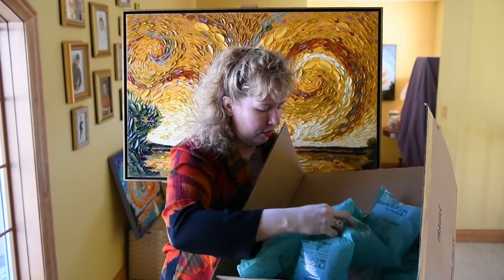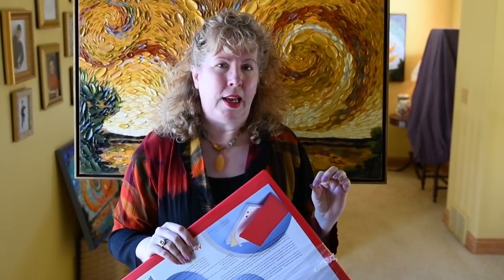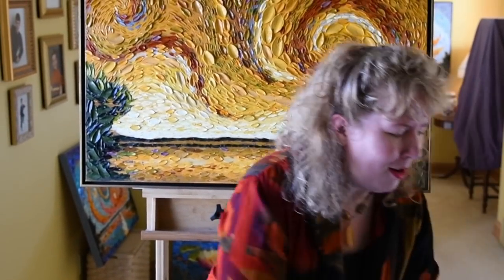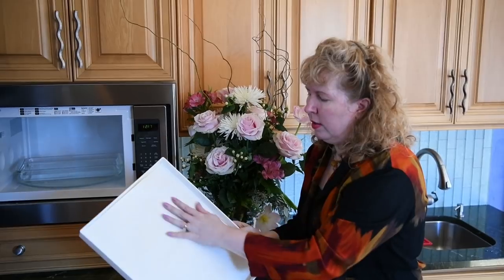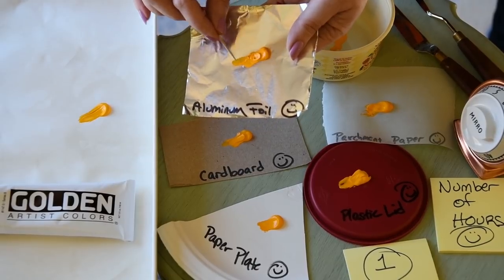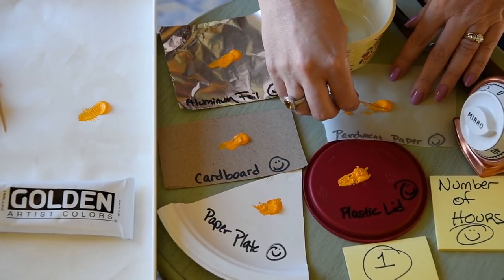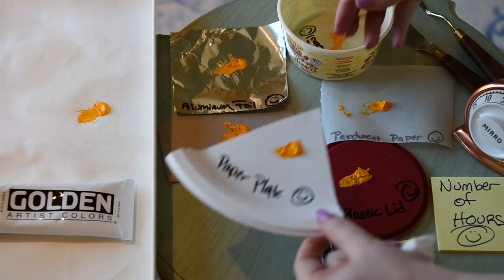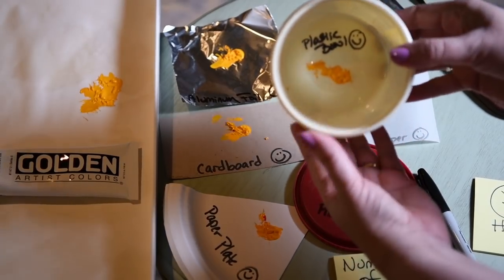Unboxing Art Supplies #3 with a Fun Paint Experiment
Come join professional artist Dena Tollefson in her art studio! This fun, relaxing video is a great way to unwind and increase your creativity. Tollefson is known for deep, vibrant colors in her signature painting technique.

My technique can be done in either oil paint and acrylic paint.
Tollefson uses both palette knives and spoons to paint 3D, touchable,  textured works of art on canvas.

Tollefson is a Christian and her artwork is positive message, uplifting and healing. Collectors use her paintings for meditation, calming,  and healing thought.

Artist’s Statement: I am a Colorist and am known for contemporary realism focusing on botanicals and landscapes, especially ponds, flowers and skies. My sky paintings are my idea of how God created Earth with one breath. Every morning and every evening He creates a new sky for us.

 I employ vigorous brushwork and texture through the palette knife in my work so that people may experience along with me the "feel" of the painting. I find mosaics fascinating how the individual pieces all contribute to the whole- I want my paintings  to have a similar idea where  overlapping petals of paint all stand on their own and then contribute to the total.

My  work known as "Daubism"  is created using a palette knife where each stroke of color is isolated from the others. Most paintings will have hundreds of different colors, these colors are all individually hand-mixed from a limited set of colors creating unique colors which relate to one another. I am striving for a sensual, tactile surface in paint."
"I am always excited when someone connects with my artwork- I am delighted to share a vision of color and beauty with my collectors"- Dena Tollefson

Dena Tollefson is an American artist whose bold contemporary  paintings focus on joyful use of color, texture and movement, creating a low relief effect in paint- a hybrid between low relief sculpture, mosaic, and traditional painting.

She is known for floral painting, especially how to paint sunflowers.

Dena   Tollefson (nee Dena Schaefer), born 1965,  is a full-time,  professional artist.   Tollefson graduated from Iowa State University in 1988 and lived in Dallas Texas before returning to Iowa in 1991 where she developed her unique, highly textured  painting style. She lives in Cedar Rapids, Iowa with her husband and family.

Tollefson is represented in galleries nationally in New Mexico, California, Iowa, Wisconsin and Illinois.

Her "Daubism" body of work is a unique process she developed, where "daubs" of individually mixed  paint are applied with a palette knife. The largest daubs are applied with a serving spoon, allowing ridges of paint which catch the light and appear to dance and scintillate as the viewer moves past the painting. Tollefson’s work focuses on botanicals, ponds, skies, and her Corn Series of work, biographies where people are depicted as ears of corn. Her work is highly tactile.

Museum, Corporate & Selected Private Collections

Cedar Rapids Museum of Art, Cedar Rapids, IA.
Farm Credit Services Omaha, NE
Terso Solutions Corporation Madison, WI
Iowa Department of Human Services, Cedar Rapids, IA
Genesis Hospital,  Davenport, IA
Monsanto Corporation St Louis, MO
Ronald McDonald Facility/Unity Point Health Cedar Rapids, IA
Ruberry, Stalmack and Garvey Law Firm Chicago, IL
Marion Arts Council Marion, IA
Mercy Hospital Cedar Rapids, IA
PCI Cardiologists Inc., Cedar Rapids, Iowa
St Luke’s Hospice Cedar Rapids, IA
StarcomMediaVest CEO, Chicago, IL
St Luke’s hospital, Cedar Rapids, IA.
United Fire and Casualty Owner, Cedar Rapids, IA
Mableton Bank, Mabelton, GA
Lil’ Drug Stores CEO, Scottsdale, AZ

Two of Dena Tollefson's  paintings are in the permanent collection of the Cedar Rapids Museum of Art.   Her work hangs publicly and in private collections  throughout the world.